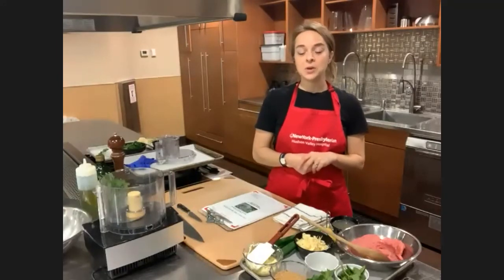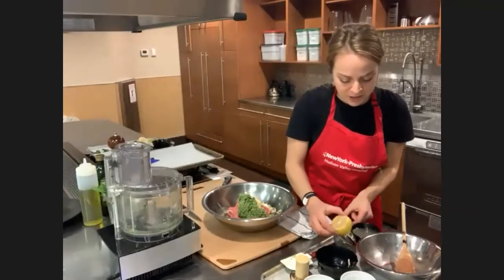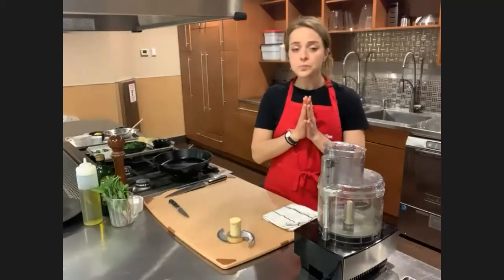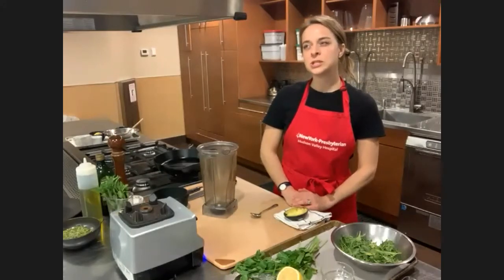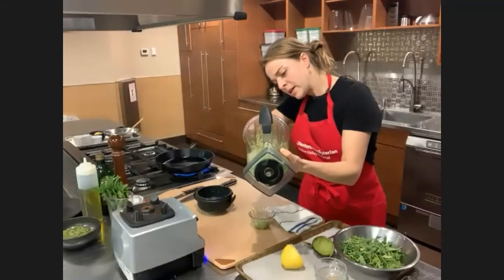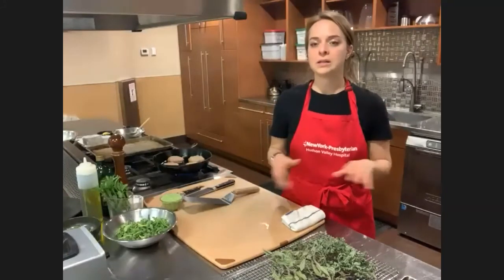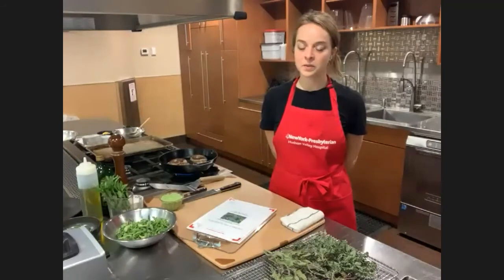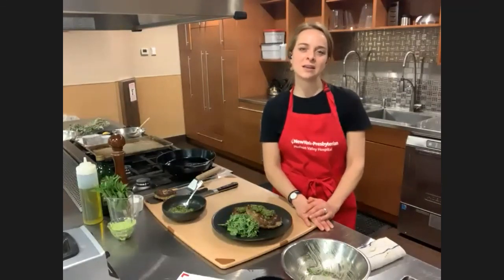Teaching Kitchen: Cooking with Herbs 101